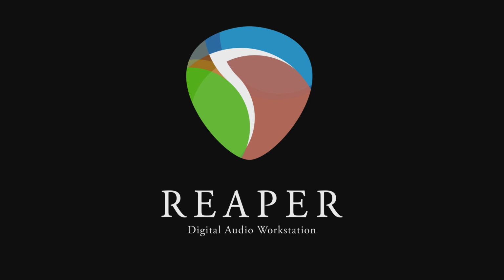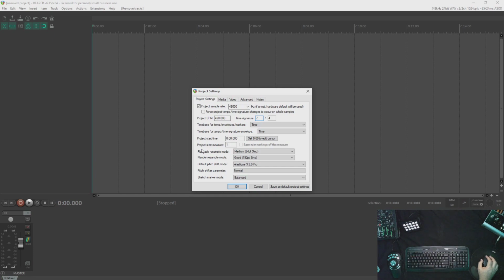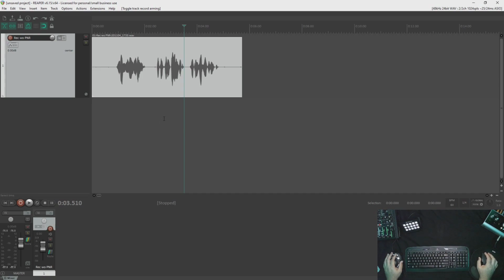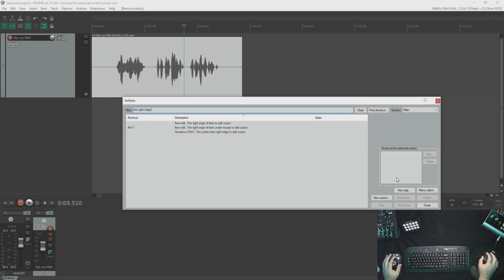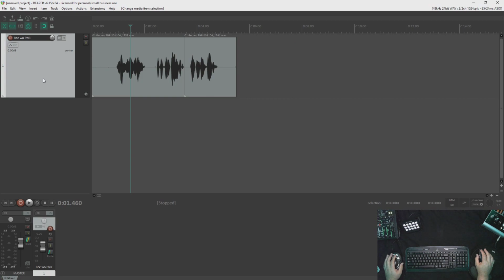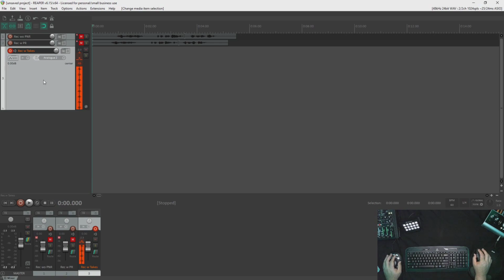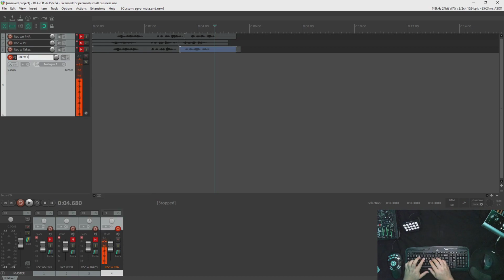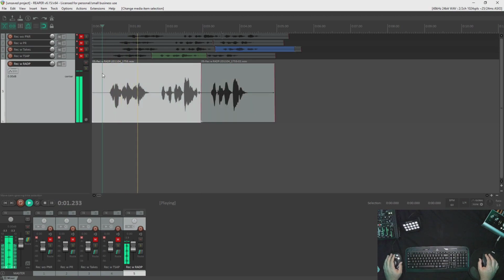Punch and Roll (PNR)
Hmm, Punch and Roll (PNR)... you know, it really should be called "Roll and Punch"... you'll see why :-).

So what is PNR?  How do you set it up?  What are some of the really cool things that make it such a powerful help in your non-destructive editing process?

Combinations of Project BPM and Time Signature so that one measure equals one second for preroll purposes:
60:1/4 - 120:2/4 - 180:3/4 - 240:4/4 - 300:5/4 - 360:6/4 - 420:7/4

Video Contents
00:00 Here We Go!
00:24 Table of Contents
01:12 Caveats
02:50 *** Punch and Roll (PNR)
04:09 *** Pre-Roll (PR)
04:21 Setting up the Project BPM and Time Signature
06:50 DEMO:  Recording without PNR/PR
08:04 Advice on Gain Staging
08:47 Dealing with the Grid
09:25 Mouse Cursor Modes
11:32 Trimming and Untrimming
11:41 Looping
12:58 Helpful Trim Action
16:04 Timemarkers with Media Items
17:12 Setting up Pre-Roll
18:56 DEMO: Recording with Pre-Roll
20:54 Side Topic: Takes
21:47 DEMO: Recording with Takes
23:47 *** Time Selection Auto-Punch (TSAP)
23:57 Record Modes
24:30 DEMO: Recording with TSAP
26:36 *** Recording Audio During Pre-Roll (RADP)
27:40 Where to Engage/Disengage RADP
27:52 DEMO: Recording with RADP
29:15 Epilogue